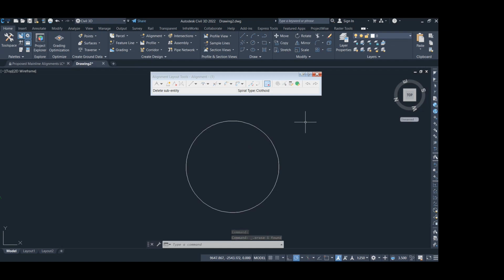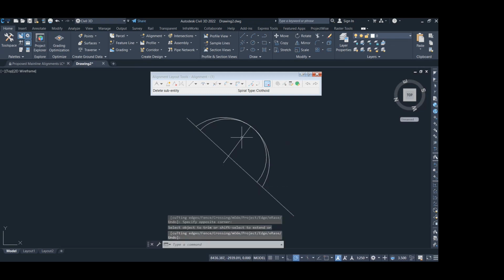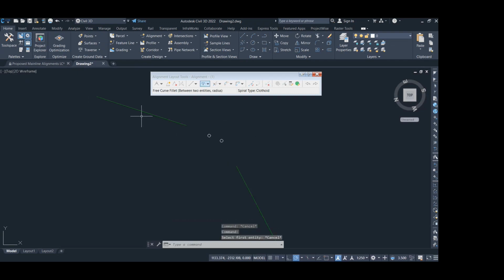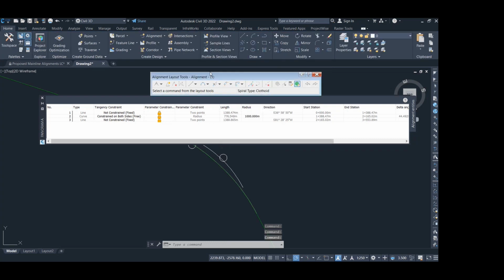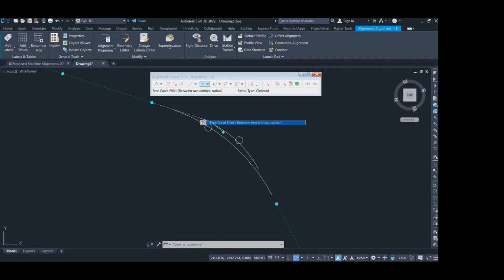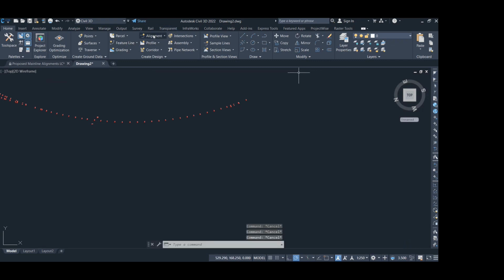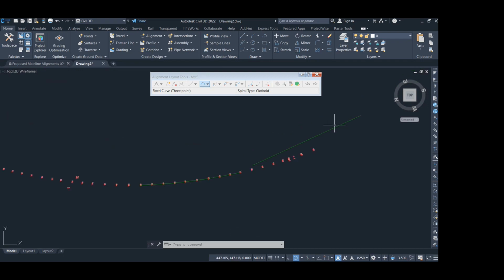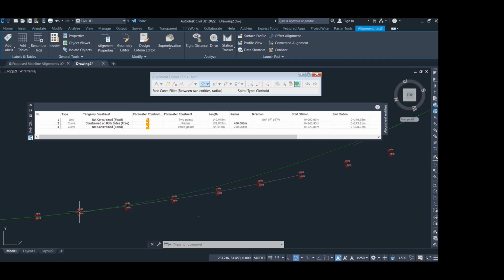AutoCAD Civil 3D - Compound Curves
Introduction to compound curves